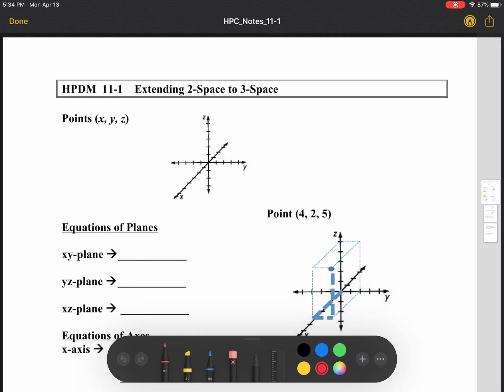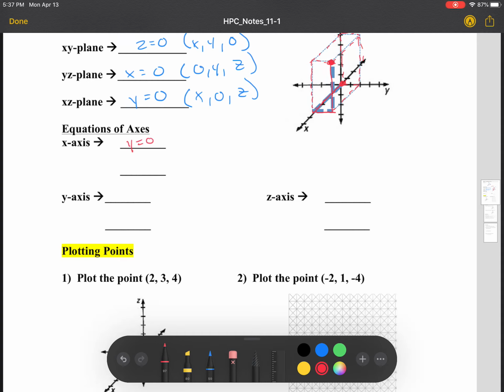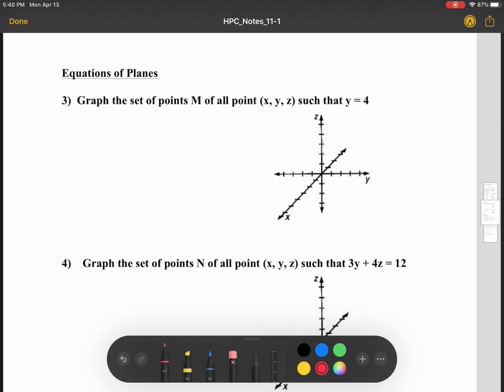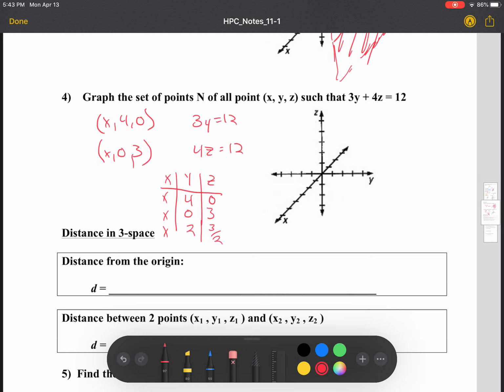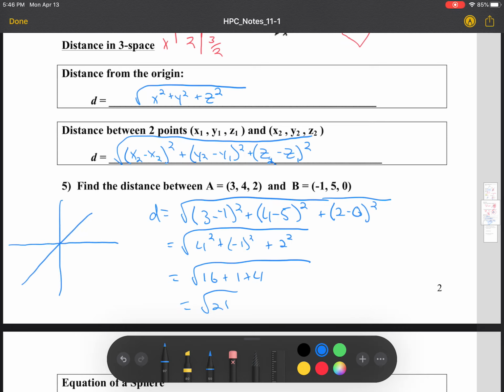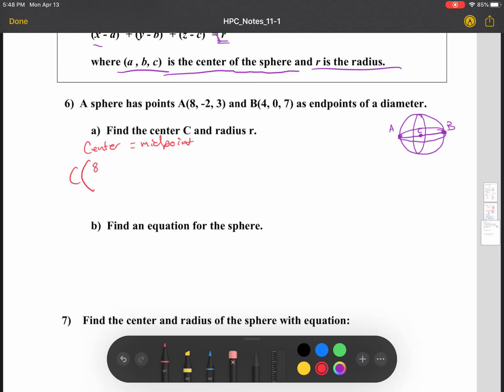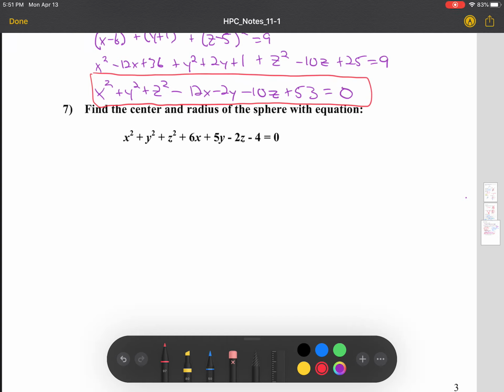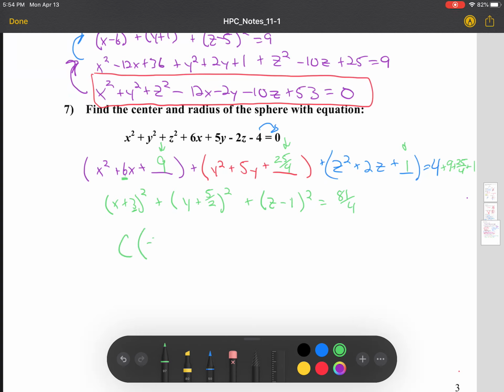11.1 Extending 2-Space to 3-Space